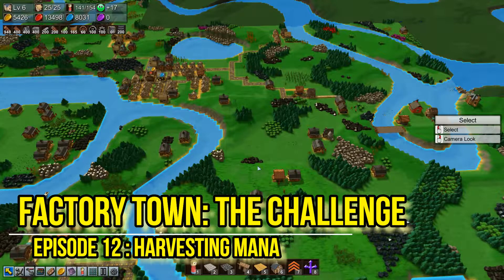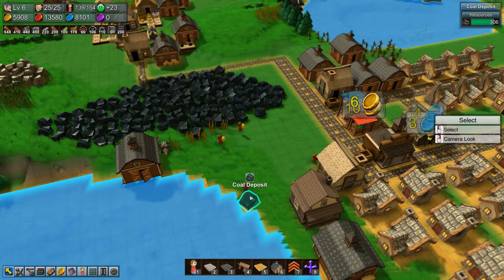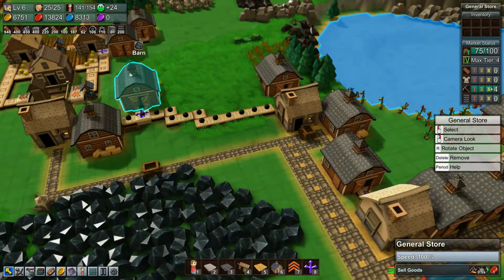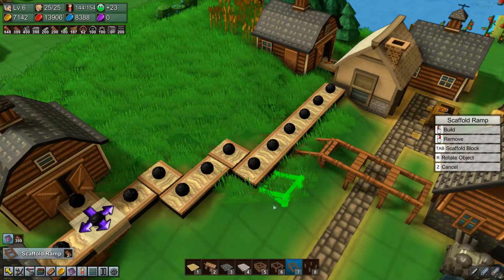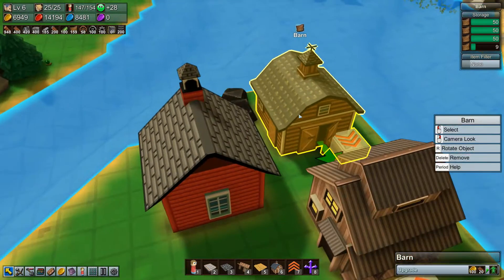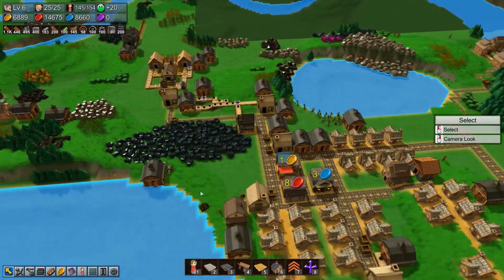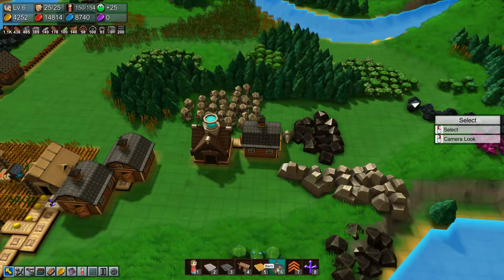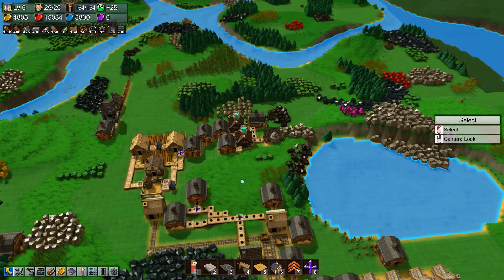Factory Town: The Challenge - Episode 12 | Haveresting Mana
The Ultimate Factory Town Challenge... NO Terraforming, NO deleting of nature resources.